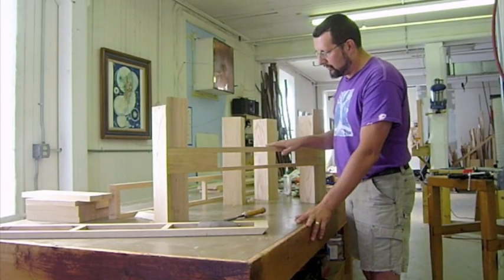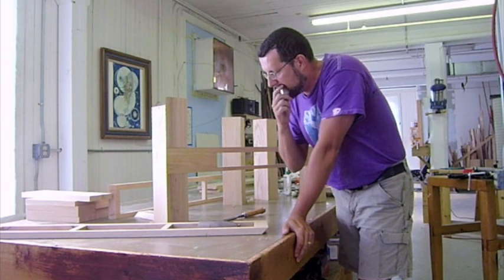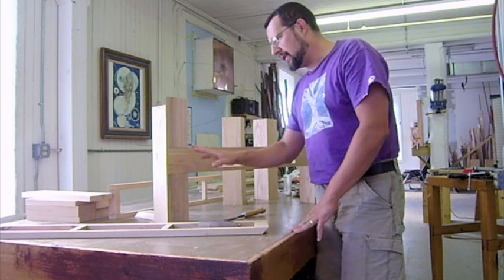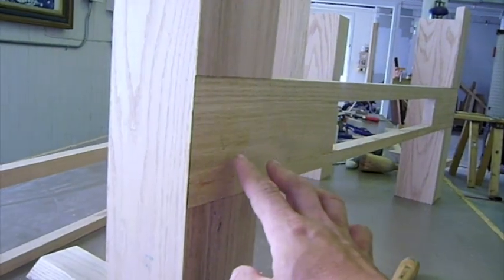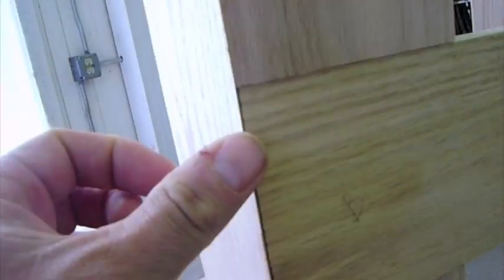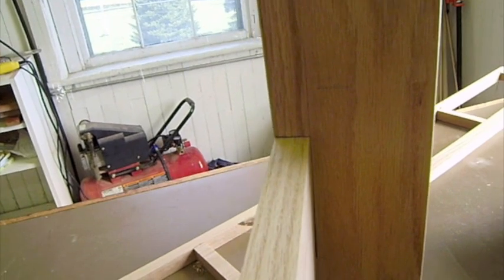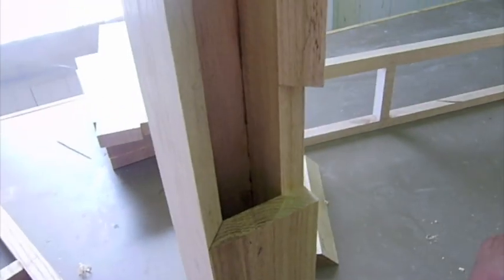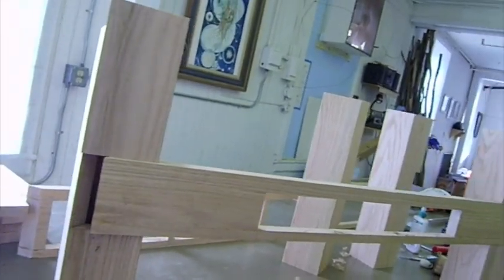Hidden Miter in coffee table: Quick overview.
A quick look at the inner workings of a strong and attractive joint.